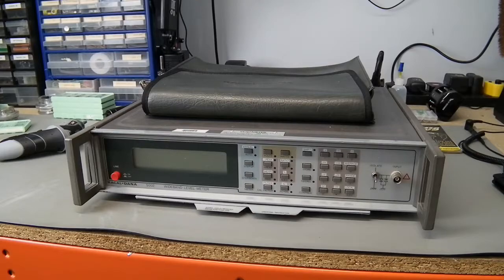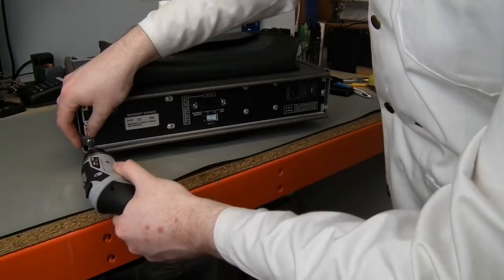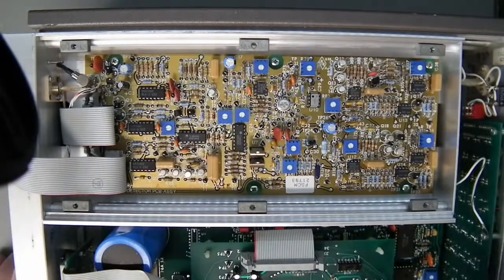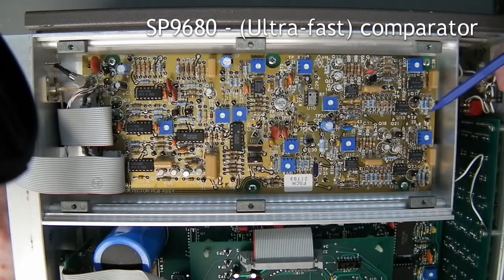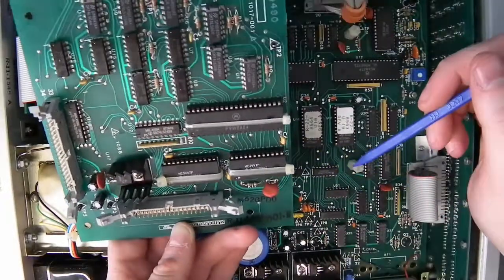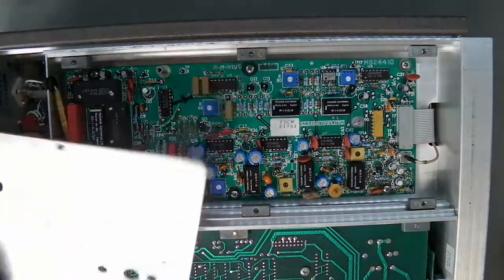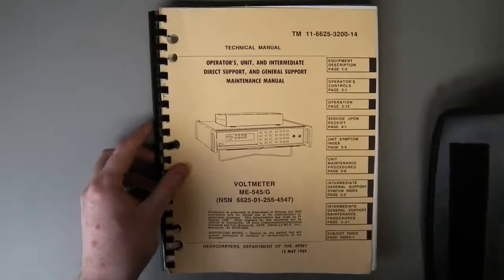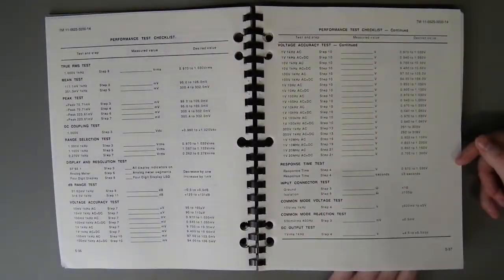CMS #4 - Racal-Dana 5002 / ME-545/G Teardown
Our Resident Mad Scientist tears down a Racal-Dana 5002 (ME-545/G) Wideband Level meter from 1989, and then peruses the original ex-contract manual, including schematics.